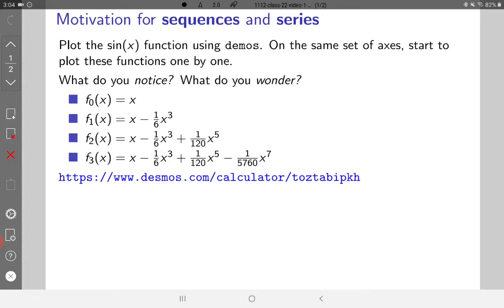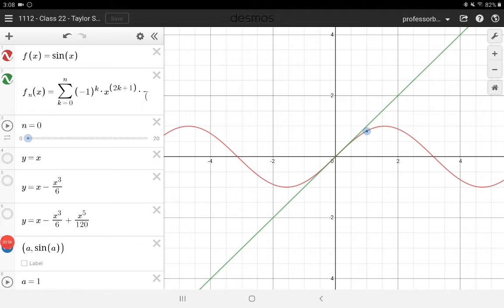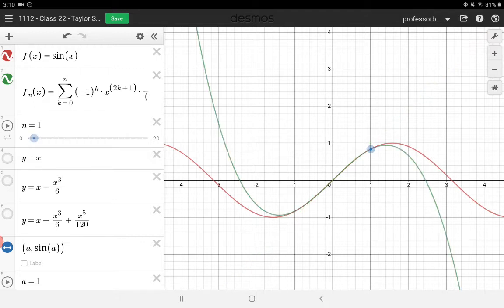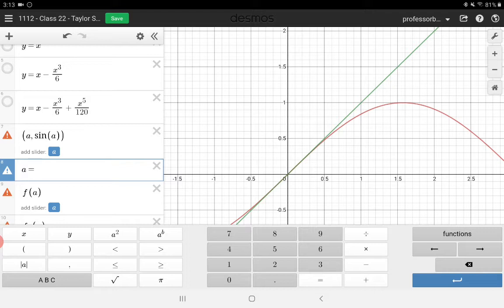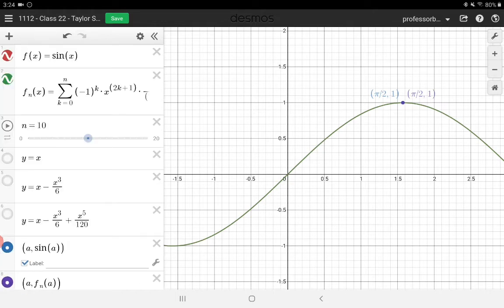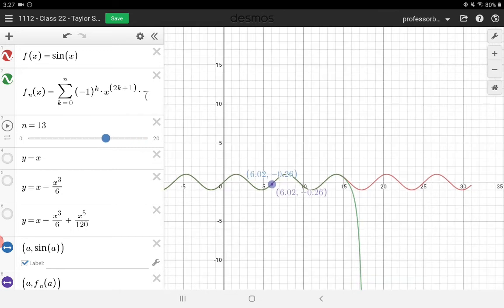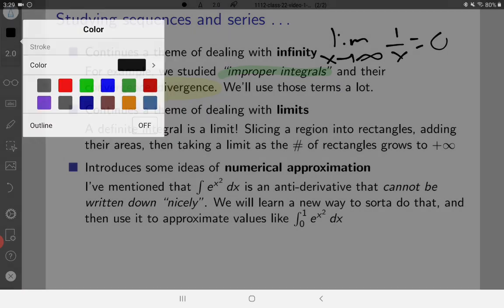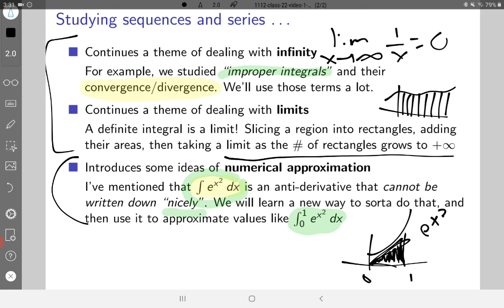Calculus II - Motivation for Infinite Sequences and Series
We explore the graph of the sine function and some polynomials whose graphs seem to approximate the sine function well. We use desmos to play around with those graphs and see how well they "fit" the sine curve. We describe how one main goal of our study of sequences and series is to build up the requisite knowledge to understand what's going on in that example.